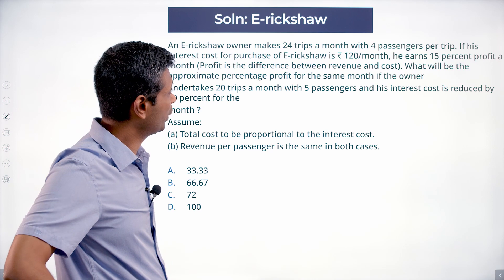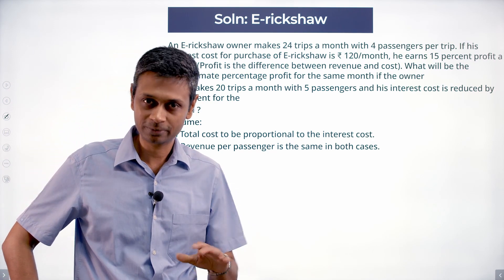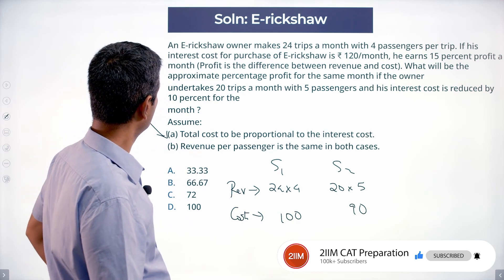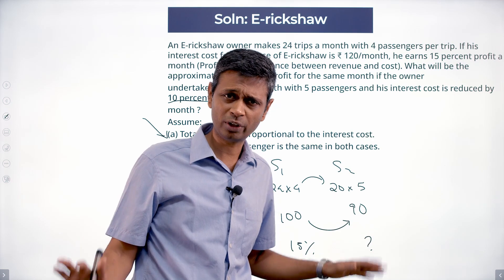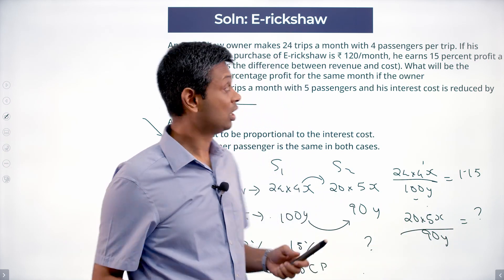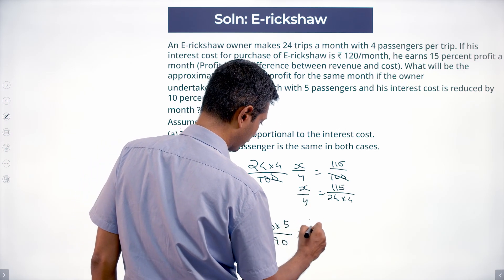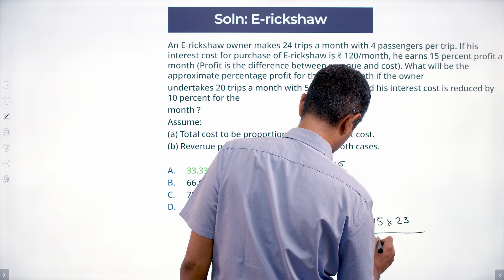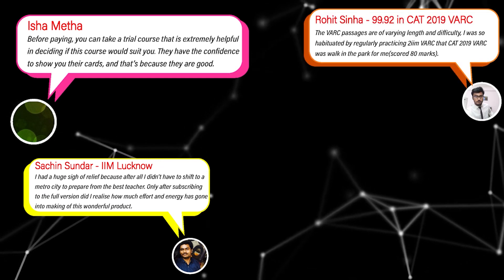IIFT 2019 Solutions Quantitative Aptitude | e-Rickshaw | Question & Answer | 2IIM